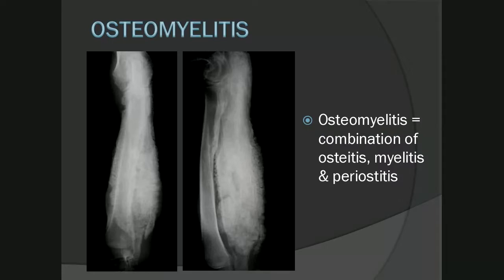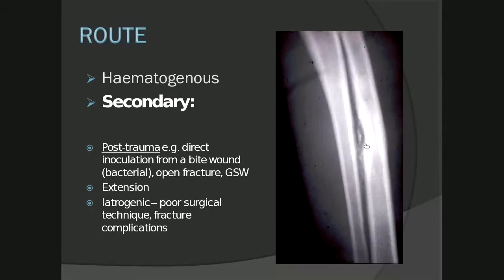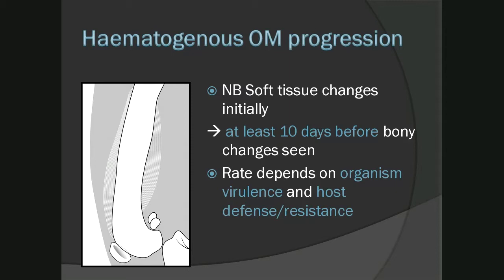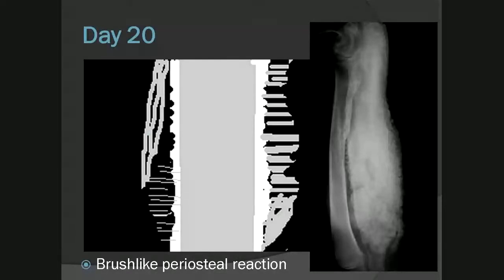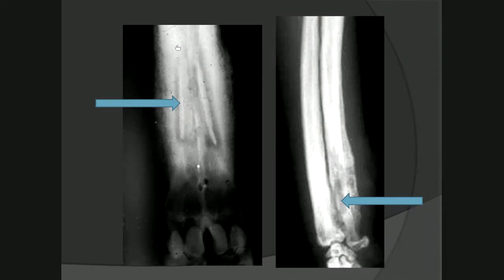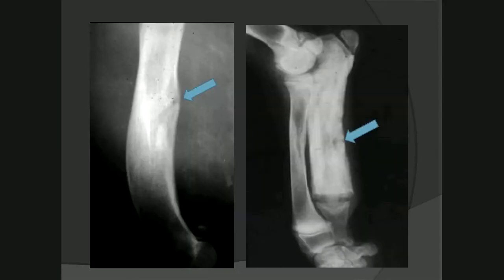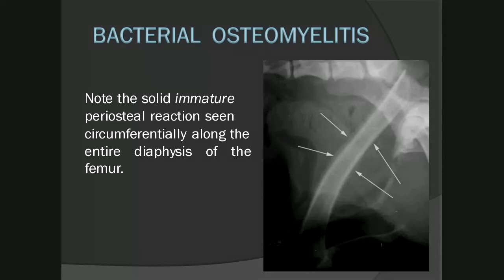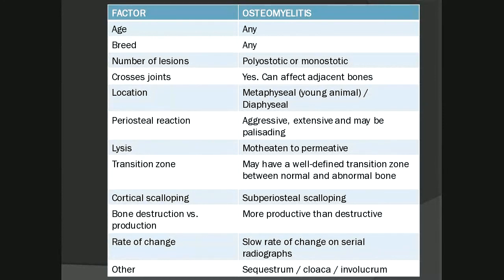Lecture 3 MSK Osteomyelitis